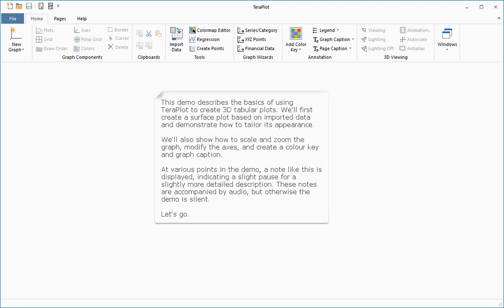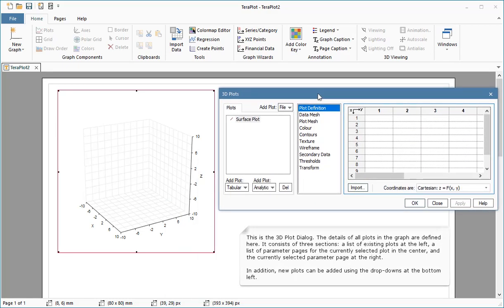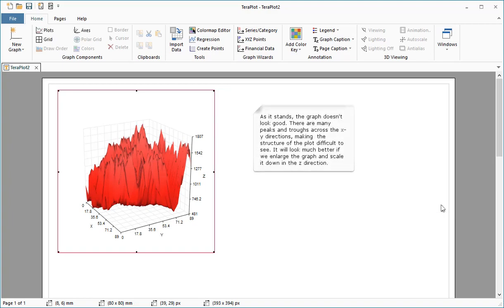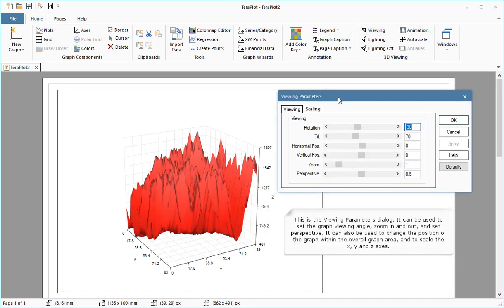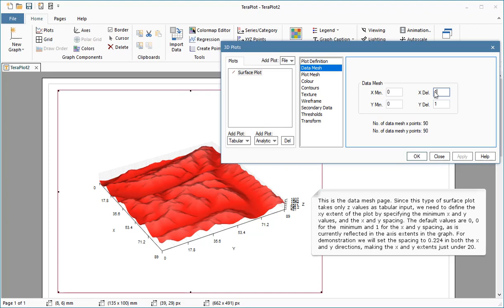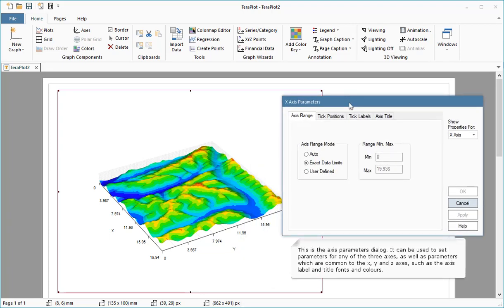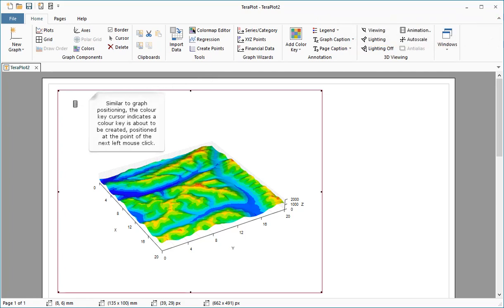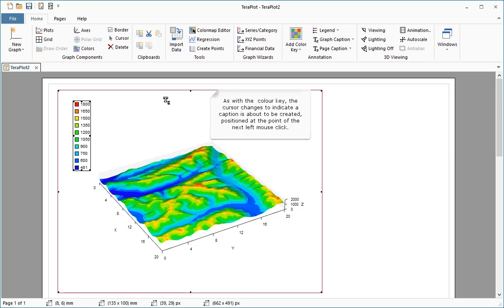Getting started with TeraPlot Graphing Software - Creating a 3D Tabular Plot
This video demonstrates adding a tabular surface plot to a 3D graph. Also describes how to import z values from the import dialog, and graph moving/sizing/zooming/scaling. A colour key and caption are created and the axes are also adjusted.